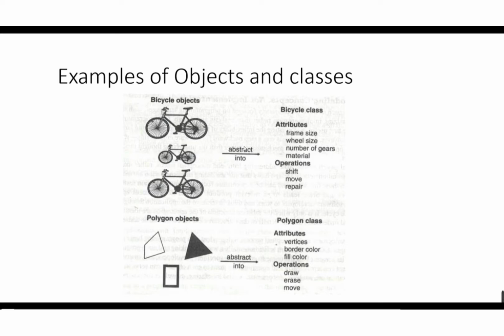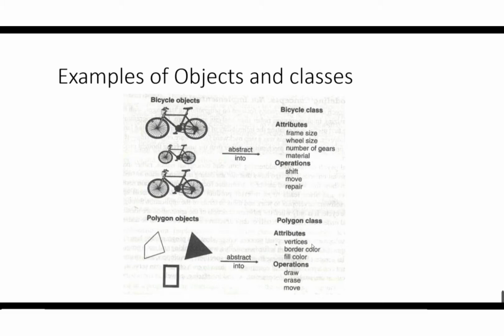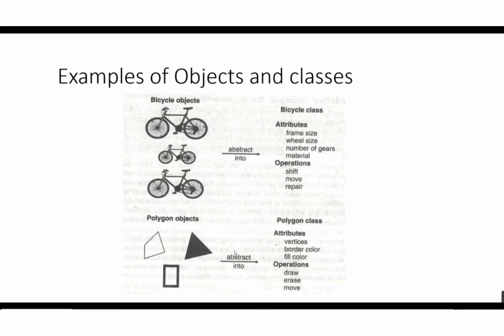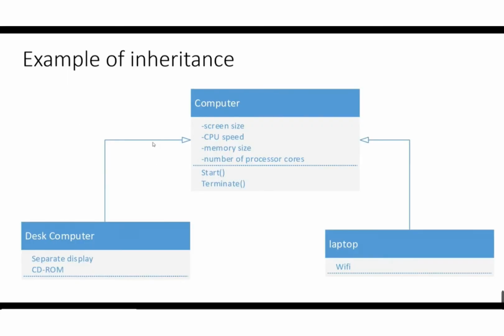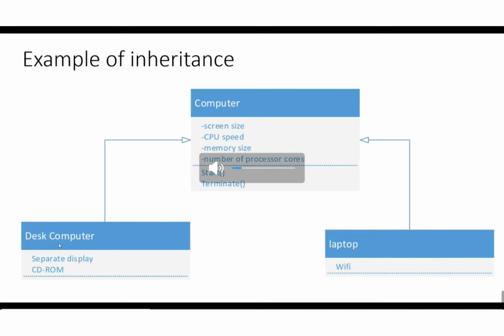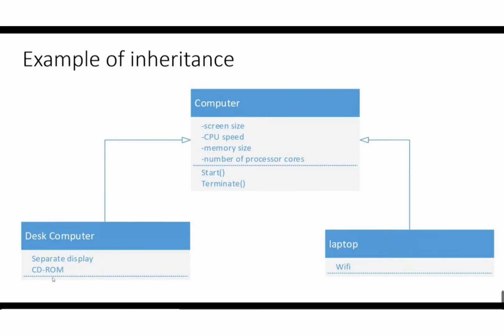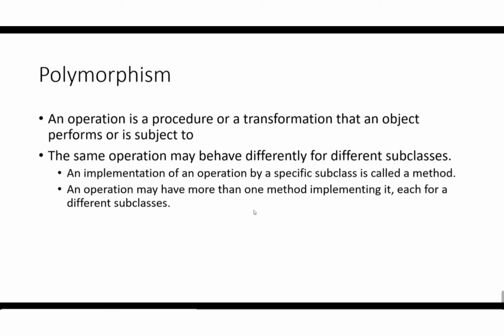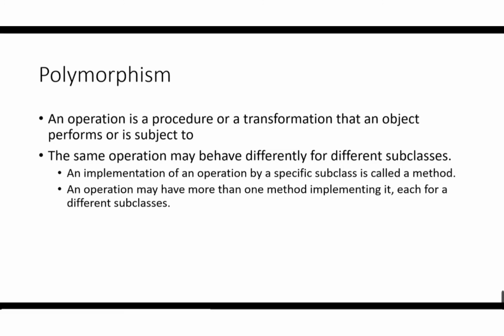Objects and Classes